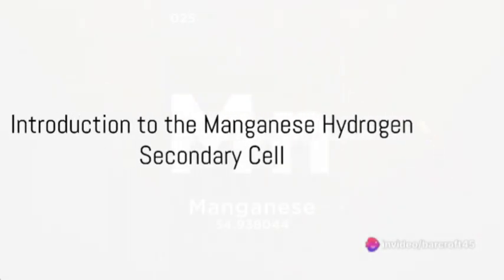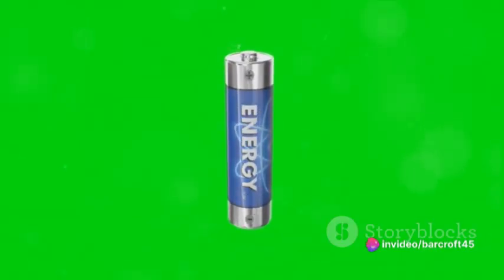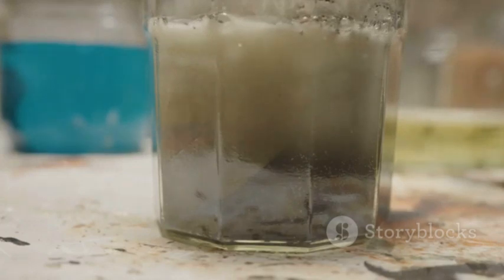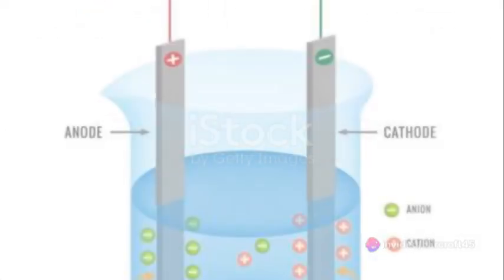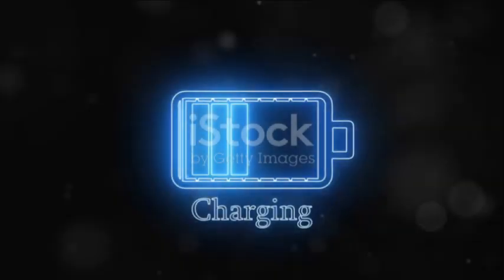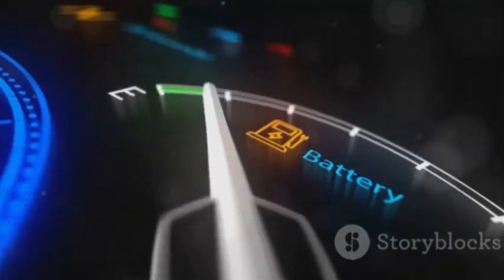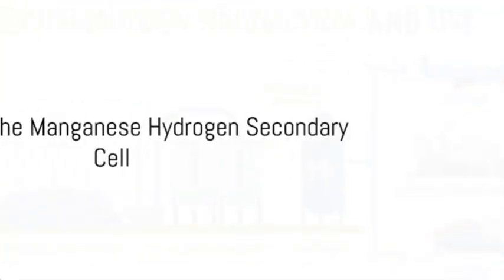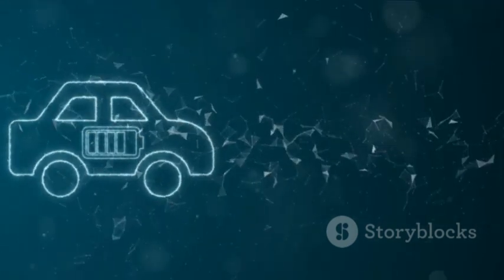Manganese Hydrogen Secondary Cell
An AI created/ edited introduction to the "manganese/ hydrogen" secondary cell. With collaborative input from David S. Soriano
( Cayrex has uploaded a "You Tube "video showing such a  cell he created with g-C3N4 carbon fiber (carbon nitride)  /zinc  paired with manganese sulfate/ sulfuric acid / grafoil current collector. 2.1 V (OCV).